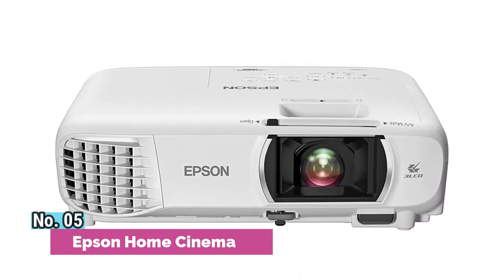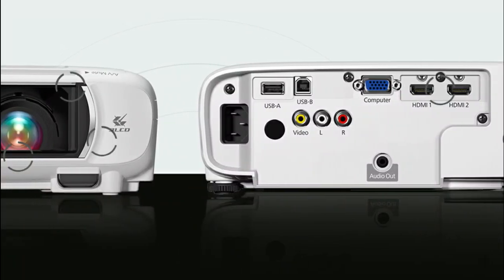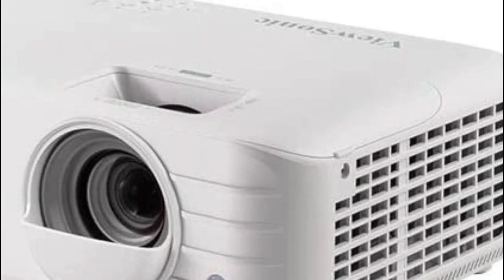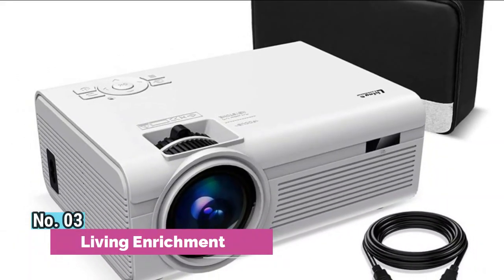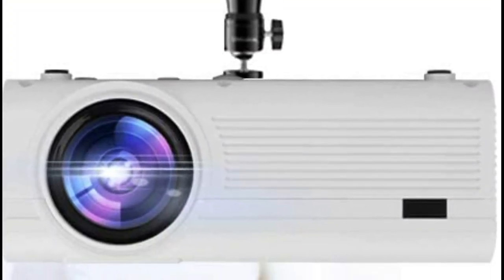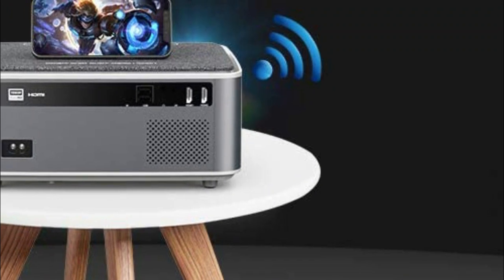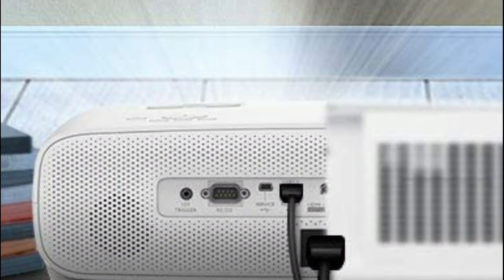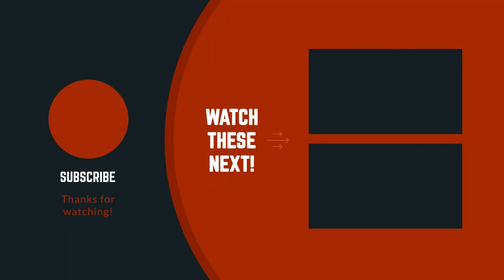Top 5 Best Gaming Projectors Reviews 2022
Are you Looking for the Best Gaming Projectors. You Can Watch Here The Top 5 Gaming Projectors Reviews Videos. Wish It Will Help You To Find. Follow below for more details.

1. BenQ TK850 Gaming Projector

2. DBPOWER Native Gaming Projector

3. Living Enrichment Mini Projector

4. ViewSonic PX701-4K Home Theater Projector

5. Epson Home Cinema 1080 Gaming Projector